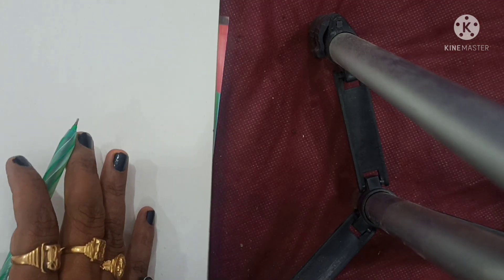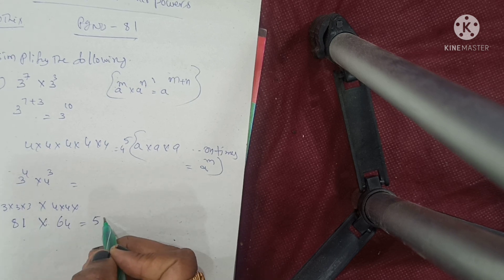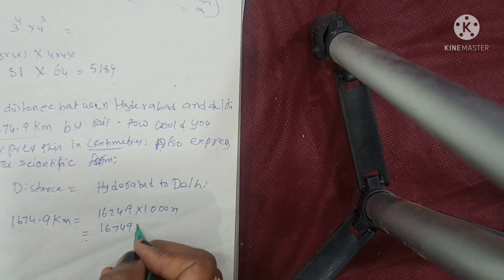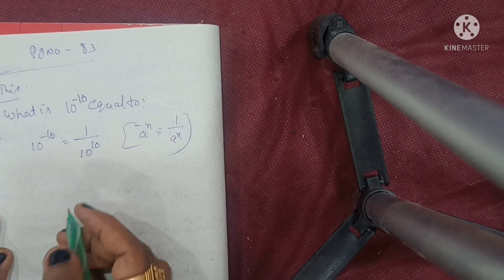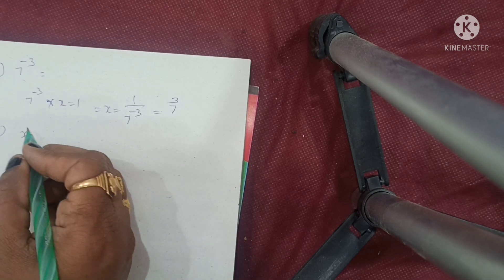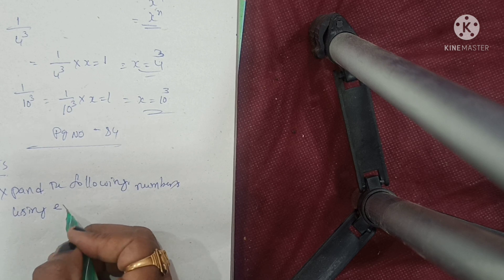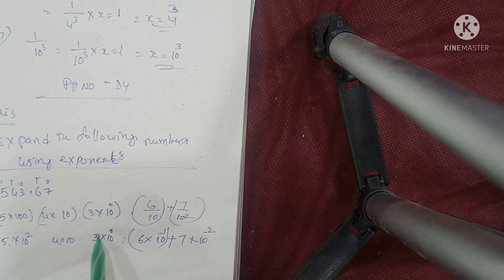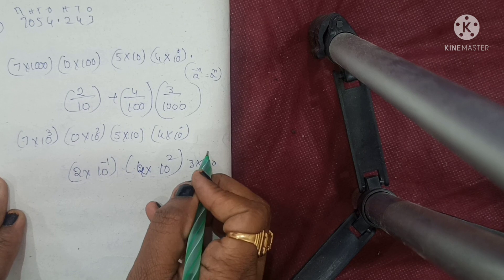Class - 8, chp - 4 ,Do This SUMS, page no:81,83 and 84